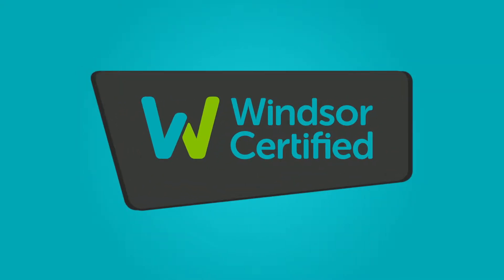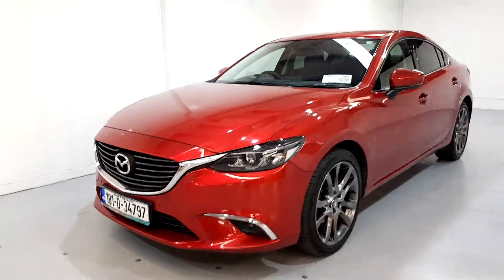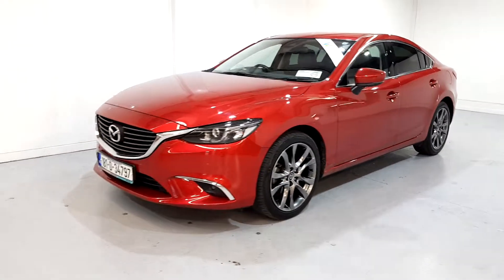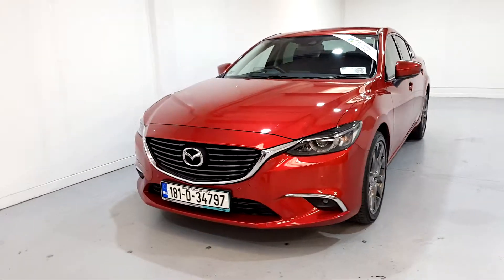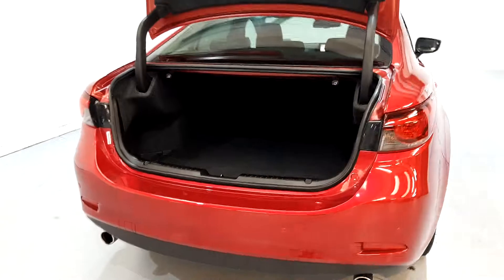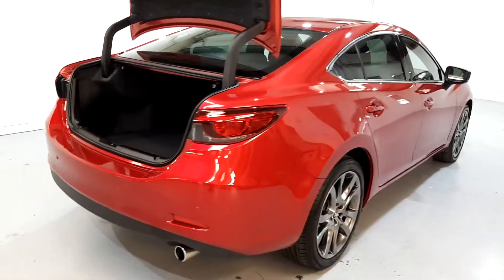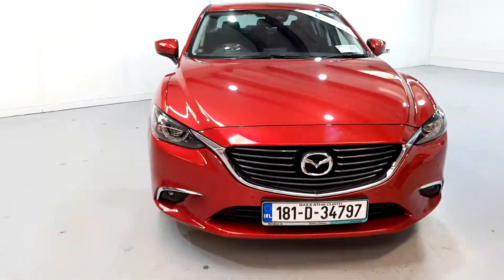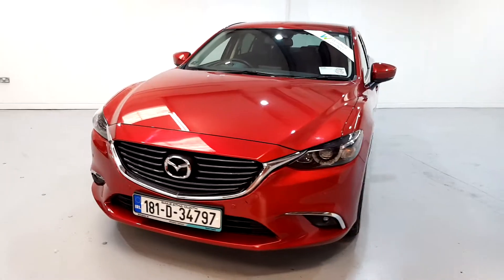windsor Galway NissanMazda 2018 Mazda 6 2.2D 175PS PLATINUM AT 4D 33,895